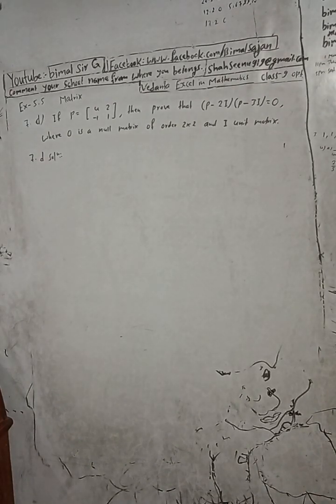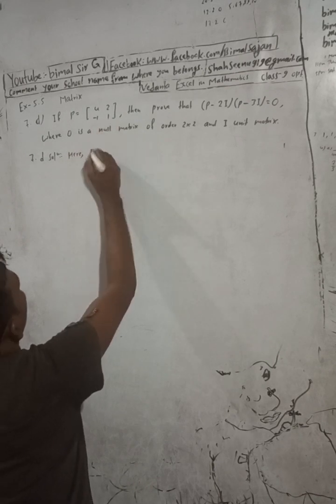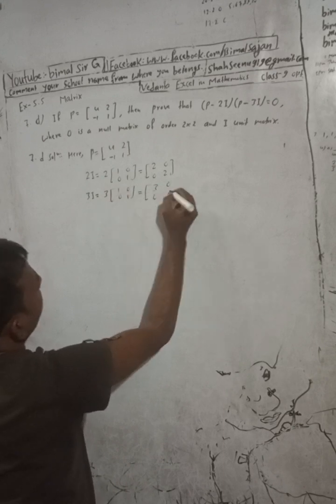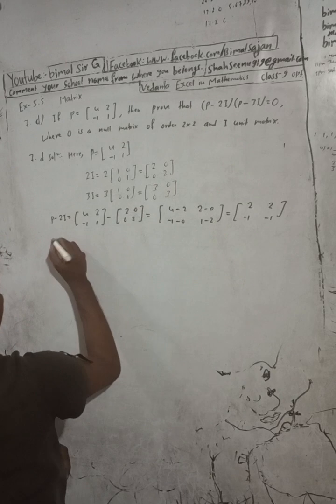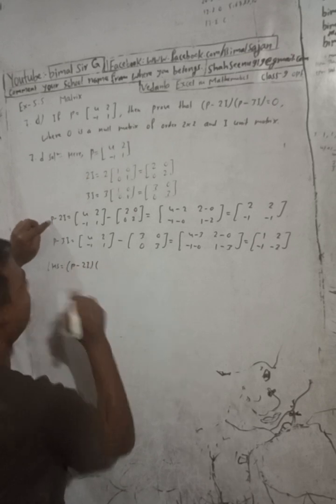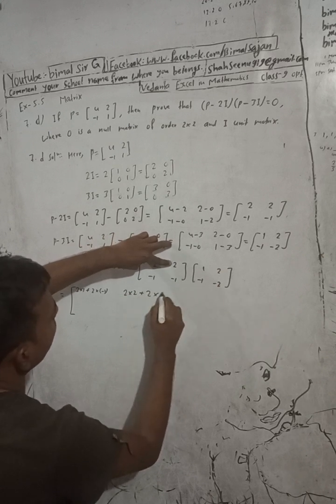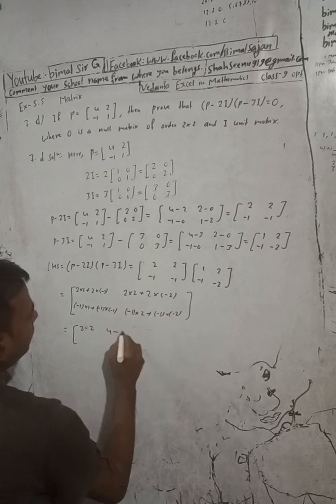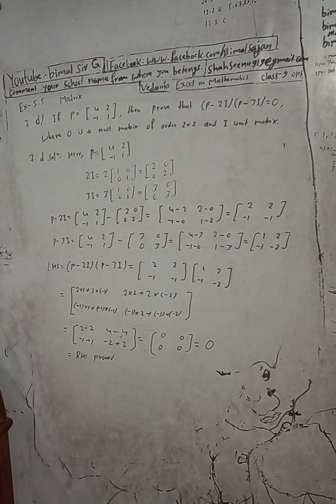Opt class 9 Ex- 5.5 Q7d) Matrix | Vedanta excel in optional mathematics class 9 and 10 solution